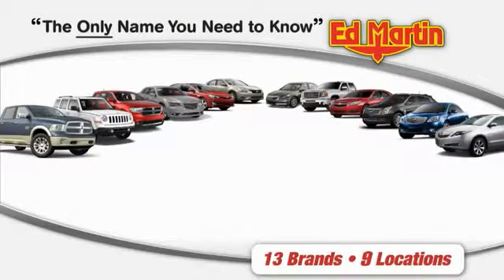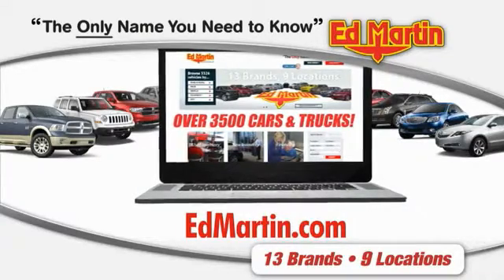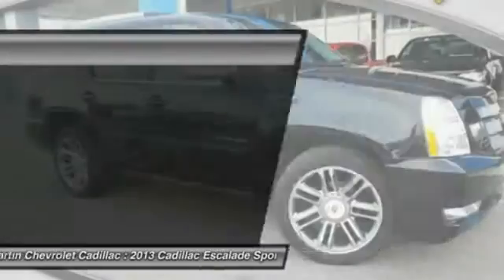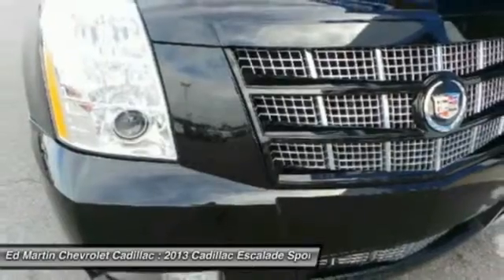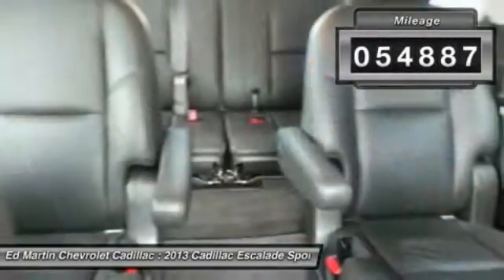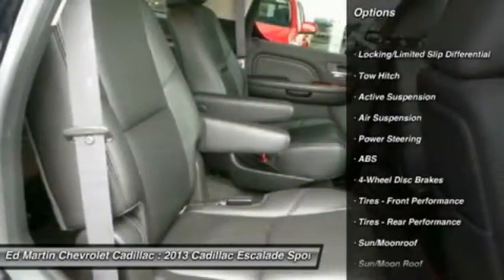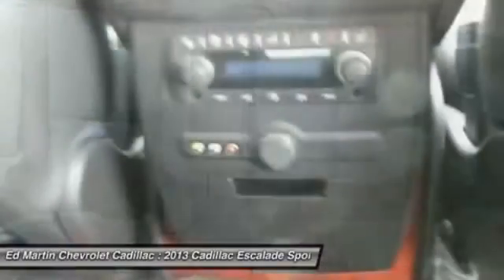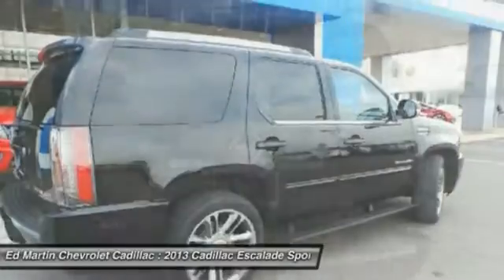2013 Cadillac Escalade 4PX9209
2013 CADILLAC ESCALADE Anderson, IN
Stock# 4PX9209

 Best Internet Sale  Price..Premium Edition...ONE OWNER LOCAL TRADE!, GM CERTIFIED!, And GREAT VEHICLE HISTORY!. Escalade Premium, Cadillac Certified, Vortec 6.2L V8 SFI VVT, AWD, Black Raven, and Leather. Tired of the same ho-hum drive? Well change up things with this outstanding 2013 Cadillac Escalade. This Escalade engine never skips a beat. It's nice being able to slip that key into the ignition and not having to cross your fingers every time. Cadillac Certified Pre-Owned means you not only get the reassurance of up to a 6yr/70,000 mile, $0 Deductible, Fully Transferable limited warranty, but also a 172point inspection/reconditioning, 24/7 roadside assistance, Courtesy Transportation, 3 month trial OnStar Directions & Connections Service if available, XM Radio 3mo trial if available, and a vehicle history report.